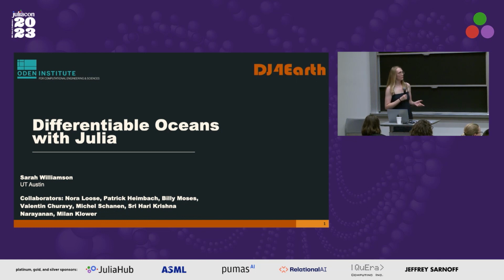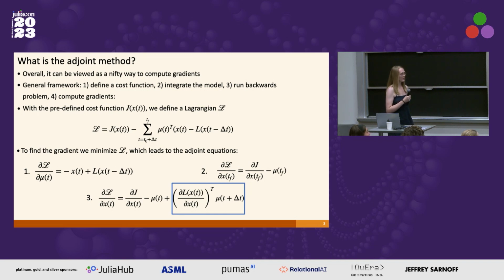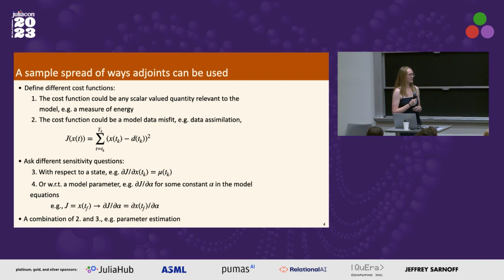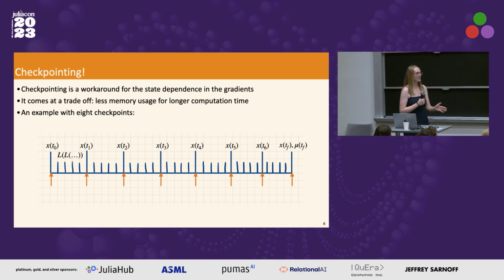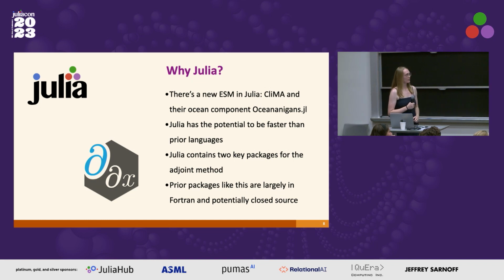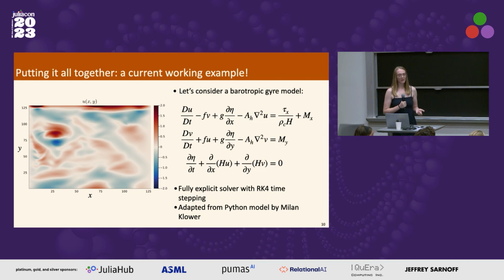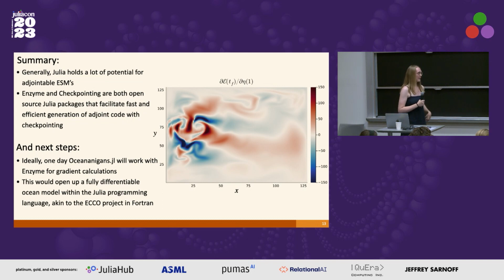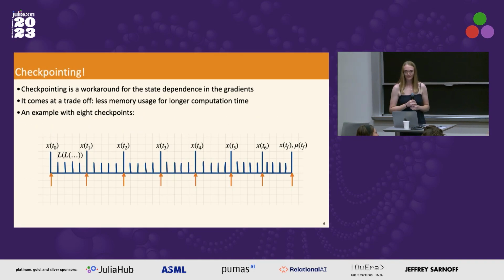Differentiable Ocean Models With Enzyme.jl | Sarah Williamson | JuliaCon 2023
Part of minisymposium "Phoenix or cyborg: The anatomy of Earth system software in Julia".

Several large projects on Earth system modelling are based on Julia. In a field where Fortran traditionally dominates model development we want to gather developers to share how we build Earth system software in Julia. Instead of sharing project surfaces, this minisymposium wants to look deeper into their anatomy. The phoenix: are we reinventing traditional coding structures in a new language? Or the cyborg: does Julia allow us to replace these structures with new, enhanced machinery?

Best practices had to be developed to make the most of a new language in the development of Earth system models. Newer concepts in research software engineering find their way into the Earth system modelling community, particularly through the adoption of new languages. And the user demand on interfaces and interoperability to these models also has changed.

With custom types a domain specific language is created within our models and abstraction minimizes code redundancy. Ideally we would like to execute the same code on all computing architectures at high performance, but what are the best practices to achieve that? Earth system models are large with many interoperating parts. How can we build them with a flexibility that any user can swap in and out parts without diving deep into the code base? And we are aiming towards differentiable models that learn from data, ideally without sacrificing anything from above. This minisymposium aims to cover the following topics, but is not limited to

Abstraction, multiple dispatch, types and type hierarchies in large projects
Flexibility with respect to the computing architecture: CPUs, GPUs, and others
Modularity: easily extendible models and their components
Differentiability and optimization: Learning from data
Integration of Julia’s machine learning frameworks into models
Performance: Achieving and monitoring performance during development
Usage of high-performance and parallelism frameworks
Interconnectivity of packages across the Julia ecosystem
Bad practices: Julia’s detours, unnecessary complexity, or missing features
Schedule, Part 1

14:00 Intro
14:10 Gregory Wagner (MIT) on ocean modelling with Oceananigans.jl
14:30 Skylar Gering (Caltech) on "Discrete Element Sea-Ice Modeling in Julia: Successes and Challenges"
14:50 Milan Klöwer (MIT) on atmospheric modelling with SpeedyWeather.jl
15:10 Julia Sloan/Lenka Novak (Caltech) on "ClimaCoupler.jl: An Extensible ESM Coupler in Julia"
15:30-15:40 Break

Schedule, Part 2

15:40 Sarah Williamson (UT Austin) on "Differentiable Ocean models with Enzyme.jl"
16:00 Lisa Rennels (UC Berkeley) on integrated assessment modelling with Mimi.jl
16:20 Gaël Forget (MIT) on Julia-Fortran interfaces with ClimateModels.jl
16:40 Overflow discussion time
16:50 Outro
Chairs: Milan Klöwer (MIT), Simon Byrne (Caltech), Chris Hill (MIT)